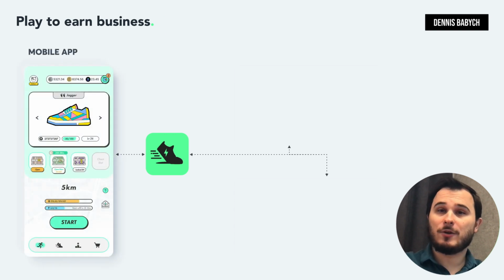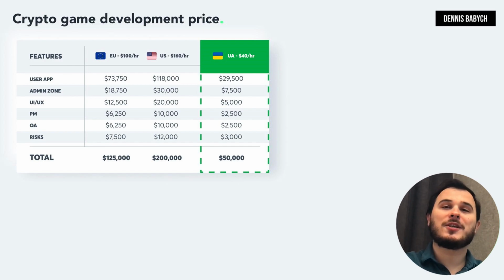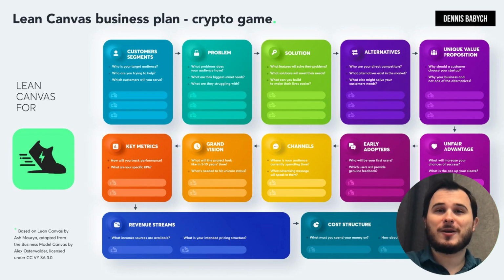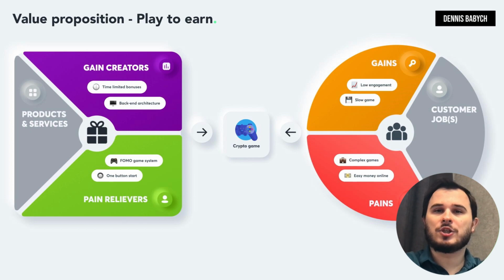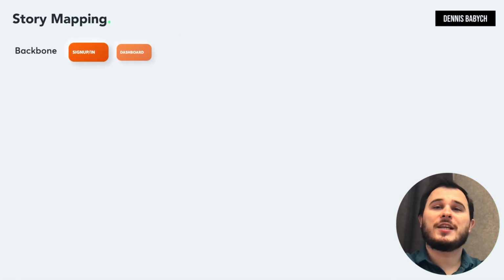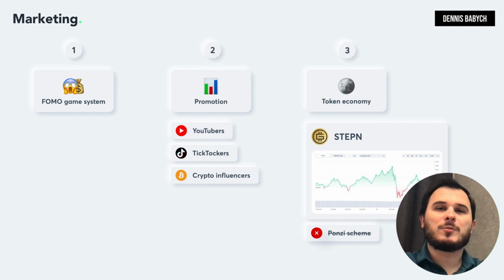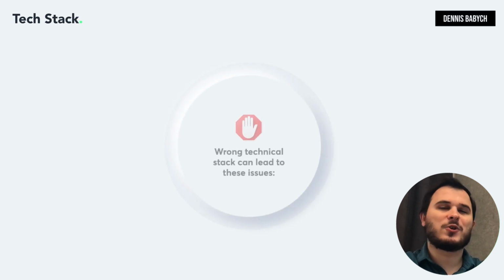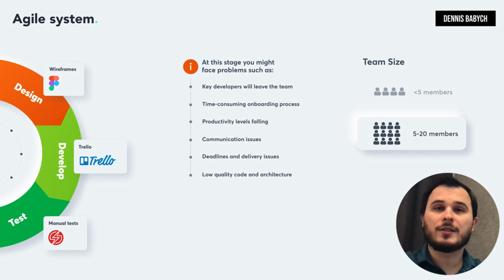How To Build A Crypto Game like STEPN or Axie Infinity? Play To Earn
If your goal is to create a crypto game, this video is tailor-made for your needs! It offers invaluable insights into crafting a crypto gambling game and the step-by-step enhancement journey, commencing with a crypto gaming and transforming it into a sophisticated and polished iteration. Whether you're a software developer, an individual exploring career prospects in this field, or involved in budgeting for Cryptocurrency ventures, this video is an indispensable resource you simply can't afford to overlook.

⏱ Timecode:
00:00 - How to build a crypto game
00:45 - crypto gaming system
02:18 - MVP crypto gambling game
03:42 - How much does it cost to make a crypto game?
04:58 - Guide «How to create crypto game»
05:40 - Lean Canvas create blockchain game
08:20 - Value Proposition for STEPN Clone
10:10 - Competitor research
12:12 - axie infinity clone Marketing
14:55 - UX&UI Design for crypto gambling game
17:17 - Tech stack
18:41 - Agile crypto gaming

Are you seeking strategies to increase revenue for your STEPN Clone? You can achieve this by honing in on specific niche markets, including Blockchain-based Collectible Card Games, Blockchain-based RPGs, and Blockchain-based Trading Card Games. Our comprehensive video guide is designed to assist you in realizing the full potential of your app concept, transforming it into a profitable venture. Explore invaluable insights that will empower you to craft a blockchain game perfectly aligned with your business objectives, enhance the performance of your Axie Infinity clone, and ultimately attain financial success!

When embarking on the journey of creating a crypto game with an integrated and efficient crypto gambling component, the process of selecting the ideal technical partner takes on paramount importance. Identifying proficient individuals or teams with the ability to turn your concepts into tangible outcomes is absolutely vital. It is crucial to invest sufficient time in choosing the perfect partner, as they will assume a pivotal role in establishing the foundation for a prosperous venture.

Curious about the key technologies required to create crypto game? We've put together a comprehensive list of essential components:
- Virtual Trading
- Real-Time Market Data
- Leaderboards
- Educational Resources
- Social Interaction

In this enlightening video, we embark on a thorough exploration of the myriad aspects involved in crafting a crypto game. The video delves deep into the complexities of software development for crypto gaming, providing invaluable insights to help you decide whether to consider investing in pre-existing source code as a launching pad for your own personalized STEPN Clone.
What is the difference between:
- How to create crypto game
- create blockchain game
- How to make a crypto game
Or:
- STEPN Clone
- axie infinity clone

When developing a cryptocurrency-based game for iOS and Android, selecting the appropriate technology stack is of paramount importance to ensure a seamless development process. Whether you're building a website or a mobile application, your development team should carefully assess various options, including cryptocurrency wallets, React, Angular, or Unity. We are here to assist you in identifying the most suitable tech stack tailored to your specific requirements.

While creating this video, we've compiled the best practices from our expertise and the most successful apps out there: Axie Infinity, Decentraland, CryptoKitties, Gods Unchained, My Crypto Heroes, Rarible, Sorare.
👉 Do you have an idea to make mlm website, Axie Infinity, Decentraland, CryptoKitties?

If so, what specific concerns are you grappling with, or what obstacles are preventing you from proceeding with the creation of a crypto game? Feel free to drop any questions in the comments down below, I would be happy to help you ❤️